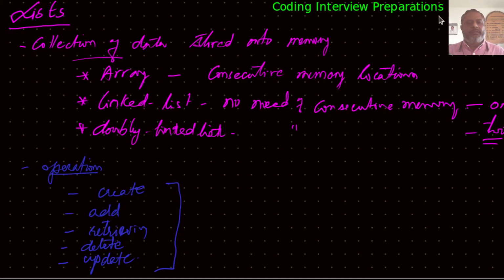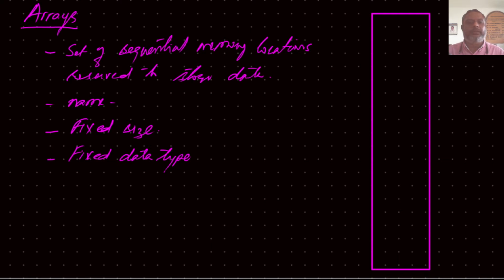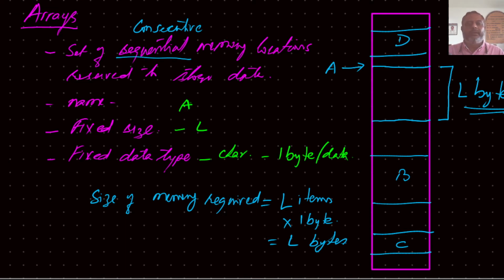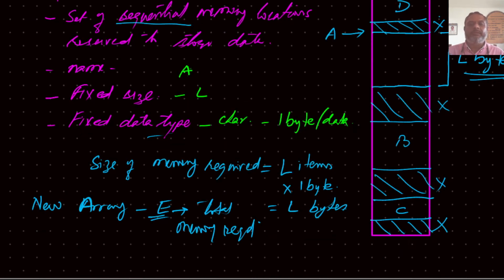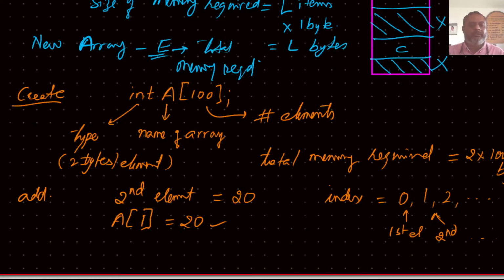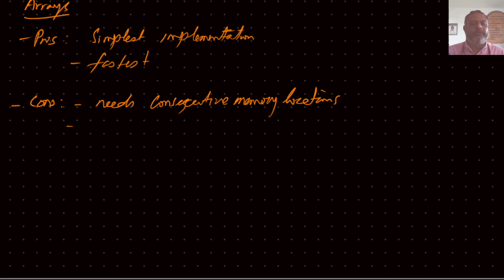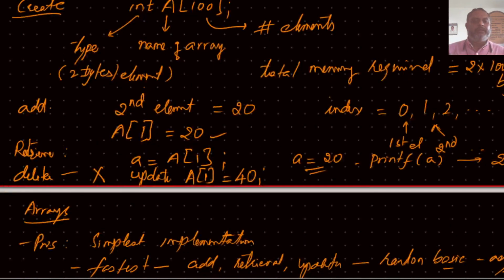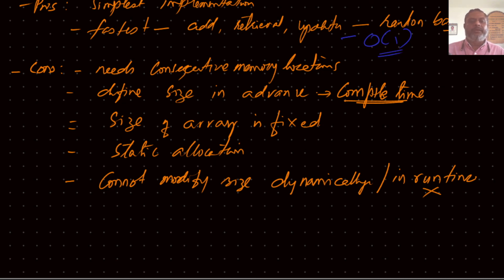CIP-25- Arrays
This session is dedicated to the arrays- their creation, adding element, retrieval, updation. The major advantage is the constant time requirement for all the operations. On the darker side, it forces for static allocation, at the compilation time. No run-time changes allowed.